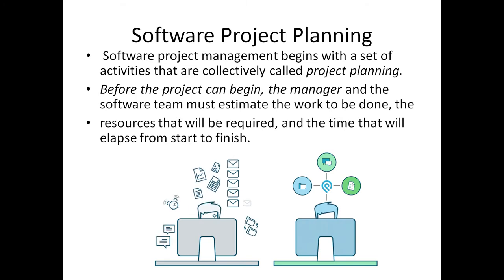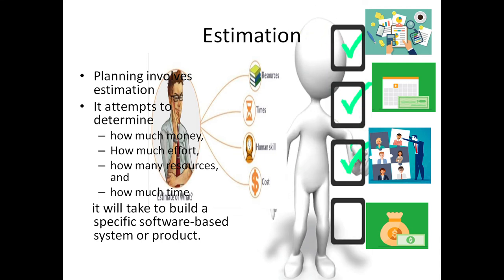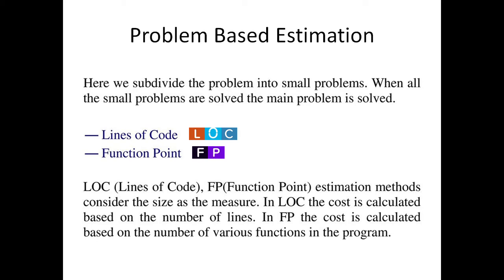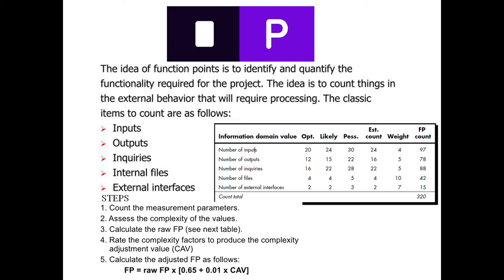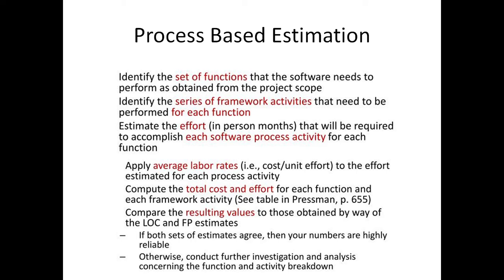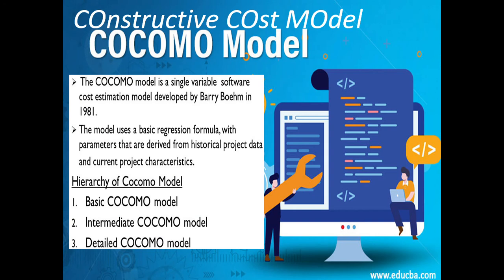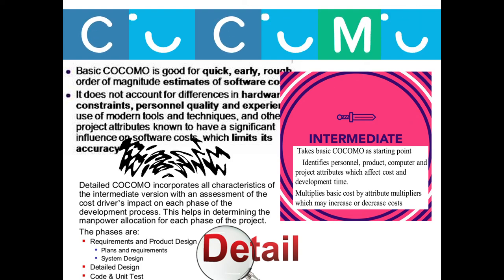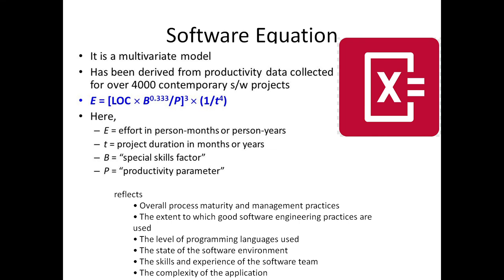UNIT II Software Project Planning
Software project planning objectives, estimation and software equation